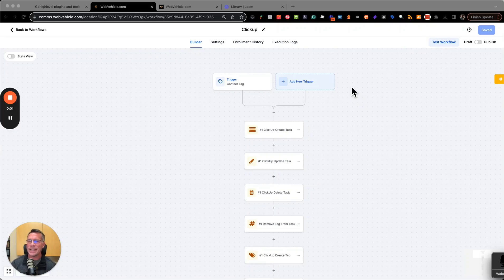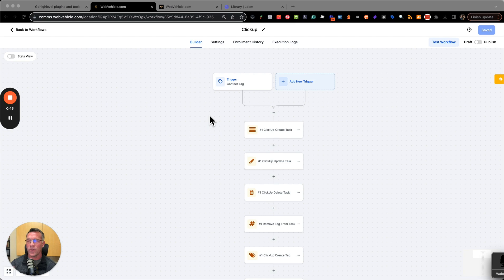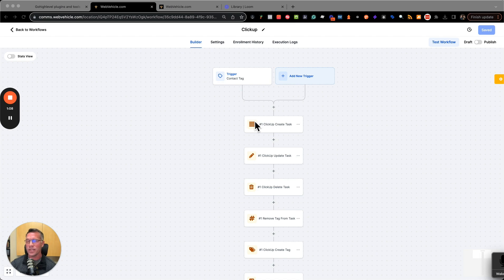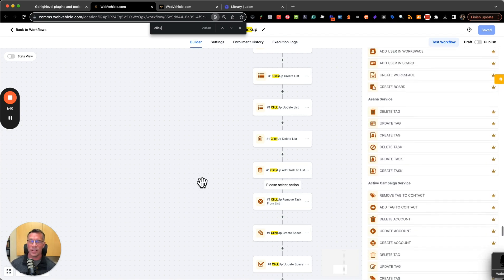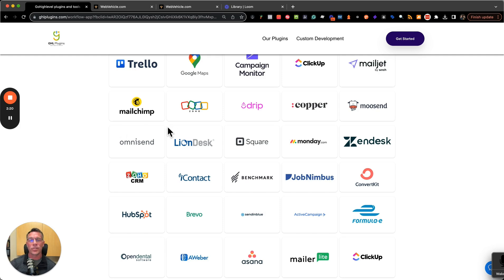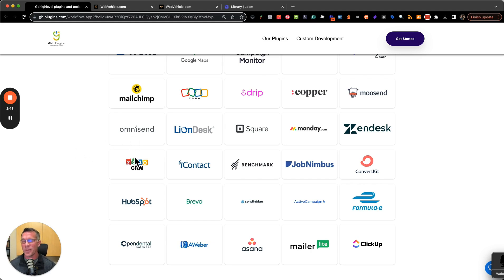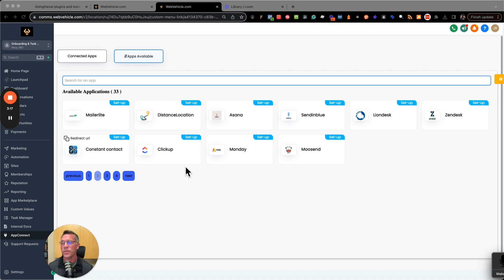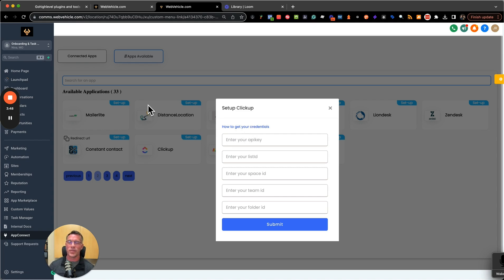The best way to create workflow actions for other tools without creating an API for HighLevel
To get early access pricing for these workflow apps

If you're looking for an easy and affordable way to add a lot of extra tools to your workflows and every single one of your sub accounts, this is the video for you. With GHL plugins, we've started developing applications that work right within workflows. So far that so far we've released  33  in the app store, they're anywhere between six to 8 per app.

We've decided to offer them directly to you as a bundle. So you can save money and make them available to all of your sub accounts. So you can take advantage of all of the tools that are available to you. So far, like I said, we have 33 apps on my screen here. I'm just going to show you the power of one of them. Now, ClickUp, for example, is a tool that a lot of agencies use to be able to track things. Now you can spend a lot of money and develop an API to access all of these tools. And it's going to work within one sub account.  What we've done is this works within all of your sub accounts, simply install the app and boom, it'll start working right within sub accounts. And as you can see here, any of the API actions that are available now are available as workflow actions inside of the sub account, and how did this happen here?

So I'm just going to click plus  go ahead and plus.  Search for ClickUp right here. As you can see here, we've got a lot of tools. SendInBlue, ClickUp, Zoho, Monday, Asana, ActiveCampaign. The list goes on and on. Like I said, there's 33 applications  Meaning that any of those tools outside of high level, if they have API actions available, we've connected them through our apps. So they'll work right within your high level sub accounts as workflow actions out of these work. Now, right here, this is the page. That's going to be linked up underneath this video.

So if you're interested in it go click the link below and you'll be able to get direct to this page. Currently there's 30.  Right here that are displayed. Like I said, we've got 33, we're developing these apps and as the apps become available, you're just going to get them for free. There's going to be no additional charge.

Like I said, so there's 33, 30 available, 33 available. We're going to have one more. That's going to be released most likely by the end of. The day tomorrow, so that'll make 34.

So we're excited to be able to add to this list.  Now, how do you make them available inside of these workflows? And once you've done that, you're going to create a custom menu link.  And if you've connected your agency through GHL plugins, then you can create a custom menu link, and you're going to have access to this right inside of the apps, and once you've added that custom menu link, the connected apps and apps available instantly become available.

To that sub account. Now, if you want to use it in the sub account, it works just like this. Click  and enter the information here that it's asked. Now each service out there has different requirements and what they want. So we also have a nice video that when you click on this, it's going to take you and take you step by step, how to get your credentials.

Now, these are white labeled, so nobody's going to see GHL plugins or anything to do with high level. So we hope you get some value from these apps. They're an amazing value and we look forward to working with you.

🔹 About Us:
At GHL Plugins, we're passionate about helping businesses harness the full potential of GoHighLevel, one of the most powerful marketing automation and CRM platforms available. Our mission is to provide you with in-depth tutorials, tips, and strategies to make the most of this incredible tool.